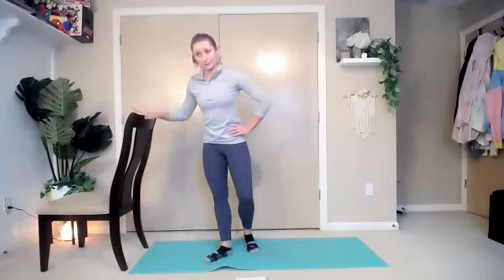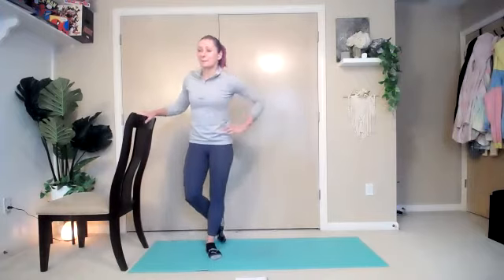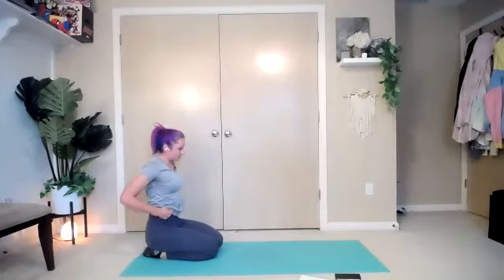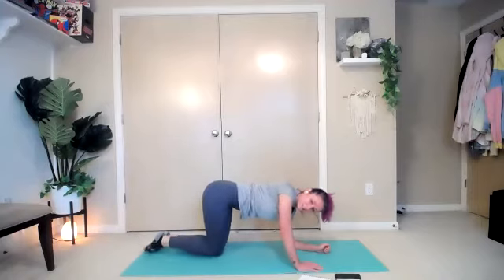Barre Fitness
Grab a chair and work the full body with emphasis on the legs and glutes during this 45 minute at home chair barre workout!